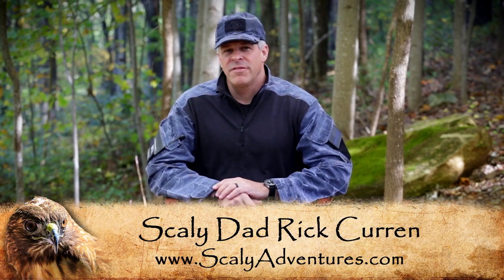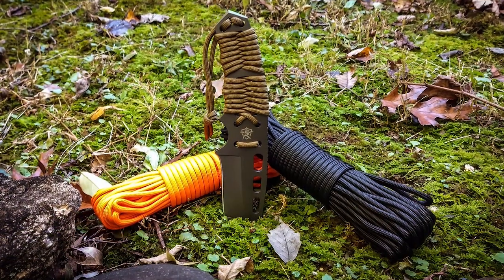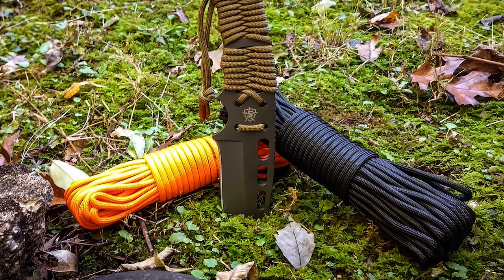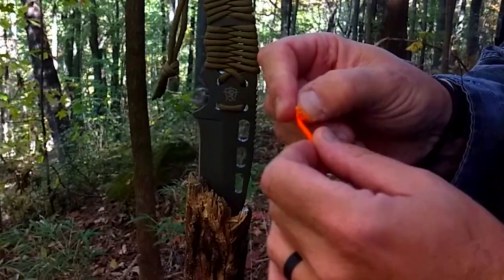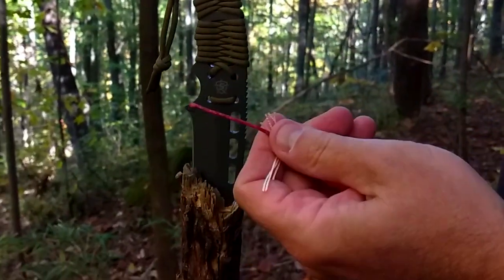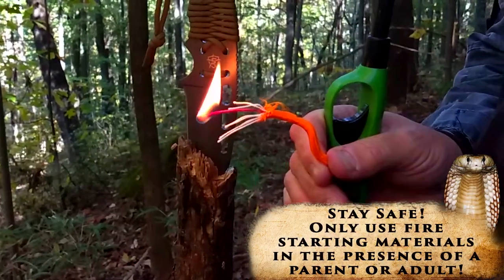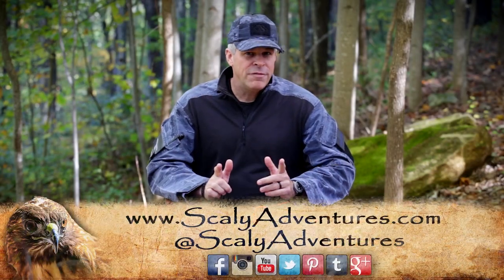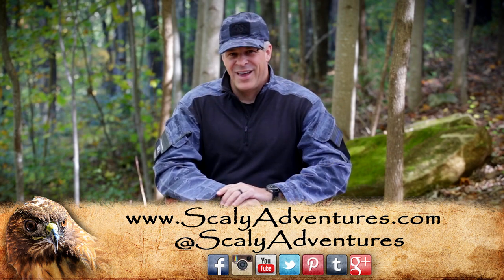How to use Para-Lite Paracord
You can have a waterproof fire starter with you everywhere you go if you carry Para-Lite 550 Paracord. This is a great way to stay prepared for a survival situation, especially if you need to start a fire to cook or to keep warm. The cord is also very useful for wrapping knives, lacing boots or tying your hammock to a tree. We always keep this in our backpacks while hiking, too!

Scaly Adventures® is an E/I broadcast television series that airs throughout the world every week.

To find Scaly Adventures airing where you live, search "Scaly Adventures" on your TV and set your DVR to record our series.

Scaly Adventures® is proudly created by Boundless Limits International, a 501(c)3 non-profit organization dedicated to creating positive media for children and families. All donations to Boundless Limits are tax deductible as allowed by law, and donations go toward the creation and production of family friendly, educational programming. Thank you for your support!